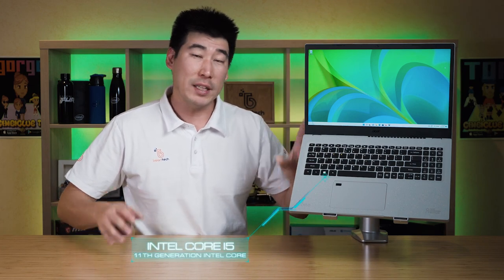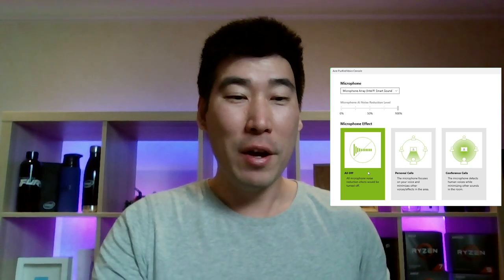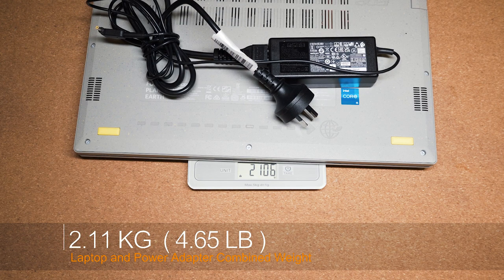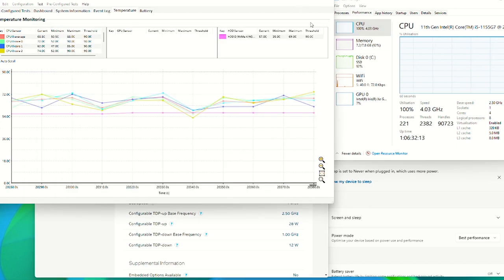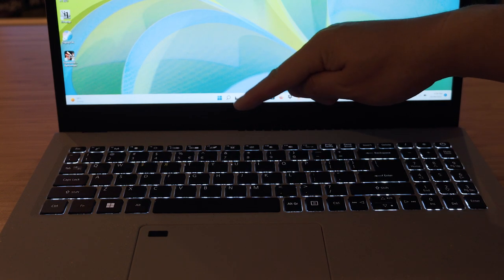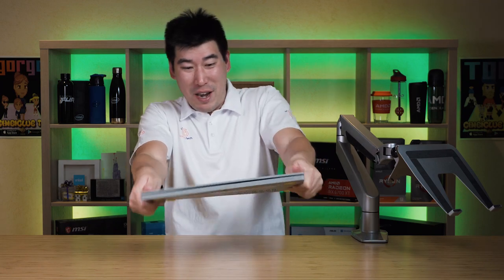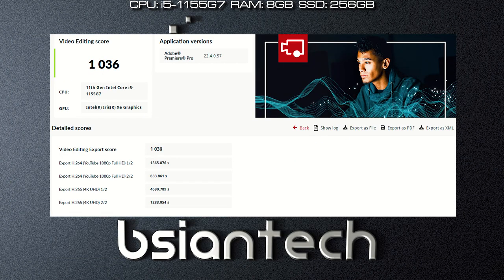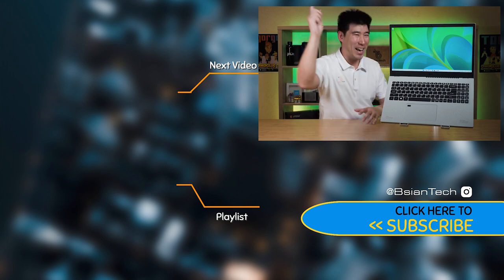Acer Aspire Vero In-Depth Review 2022 - Eco-friendly Laptop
Aiming to achieve eco-friendly, the green laptop Acer Aspire Vero designed as a commitment from Acer to a more sustainable future. Winner of Reddot Award 2021 and Good Design 2021 Award. Built with post consumer recycles with modern design and components the is making its green mark without compromise.

0:00 Intro
0:59 Display
2:34 Webcam
4:21 Speakers
5:19 Battery Life
6:17 Weight
6:32 Temperatures and Fan Noise
8:50 Processor Stability Test
10:25 Single Core Behaviour
11:28 Keyboard
12:28 Trackpad and Palmrest
13:27 Build Construction
15:40 Internals
17:00 Benchmarks
17:46 Final Thoughts